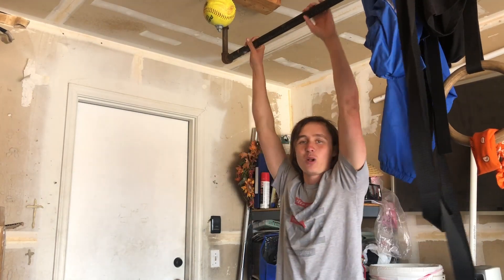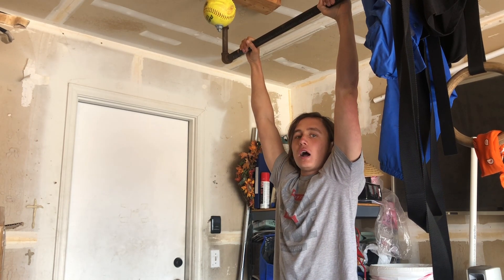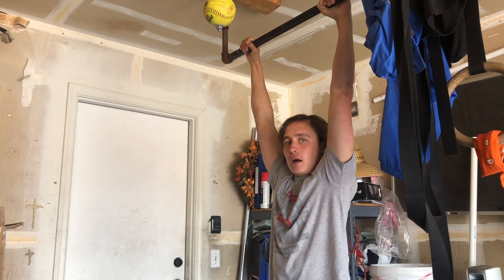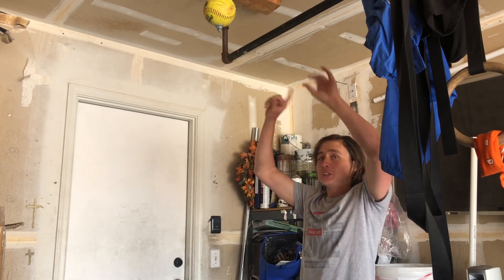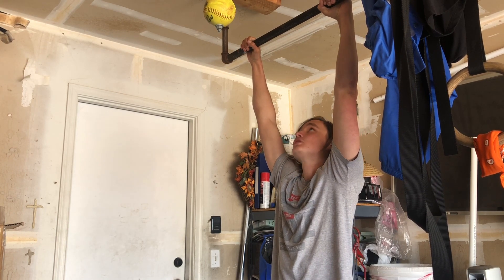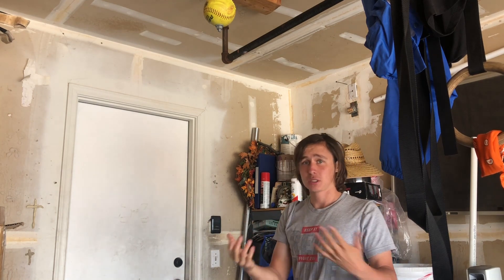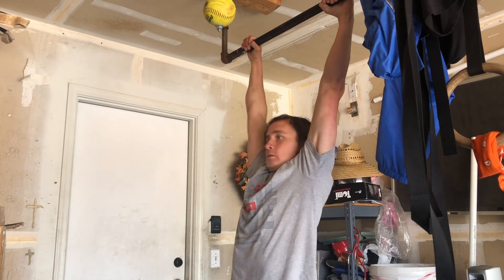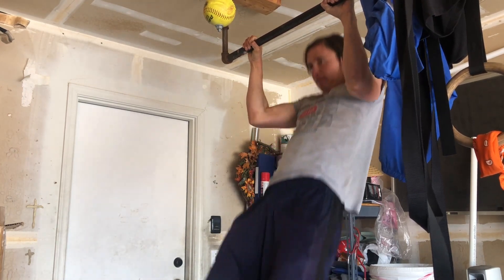How To Do Pull Ups For Beginners At Home!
GEAR:
OUR CAMERA

OUR MIC

OUR LENS

AARON'S PHONE